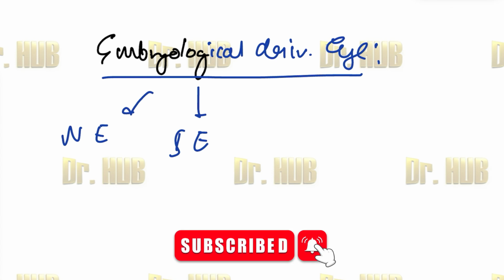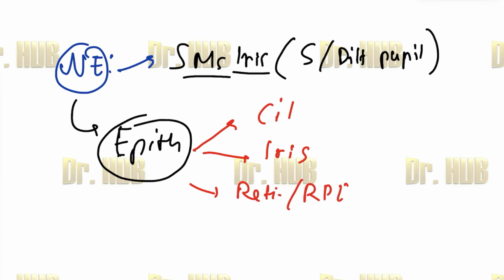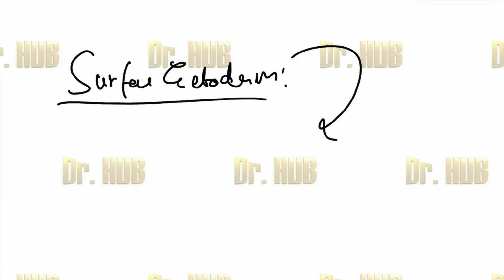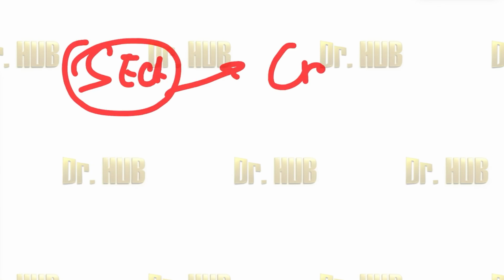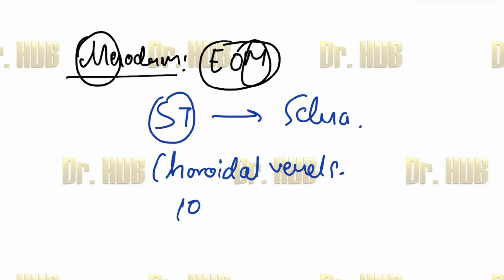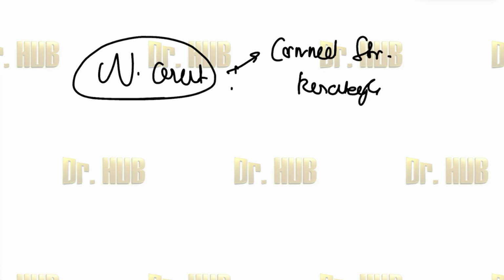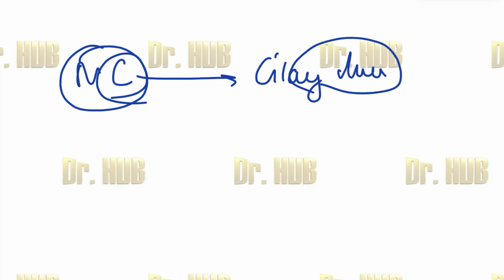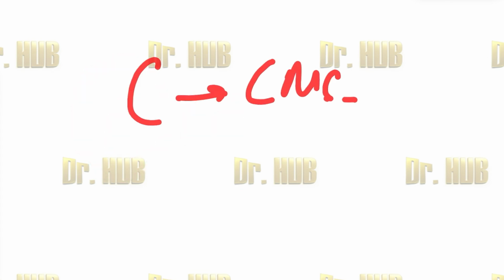Embryological derivatives of eye